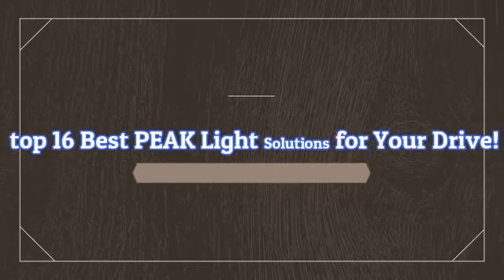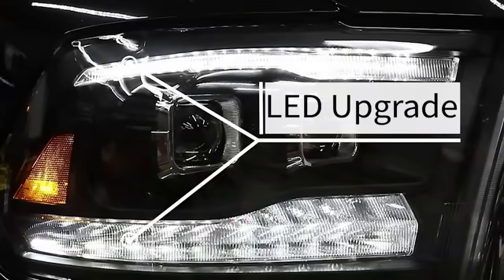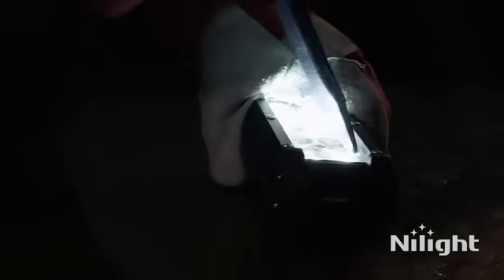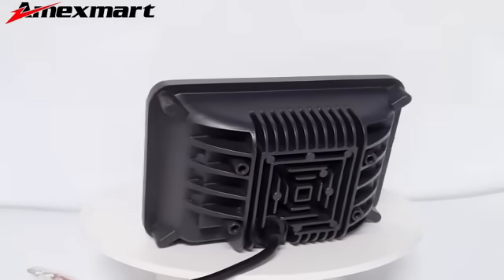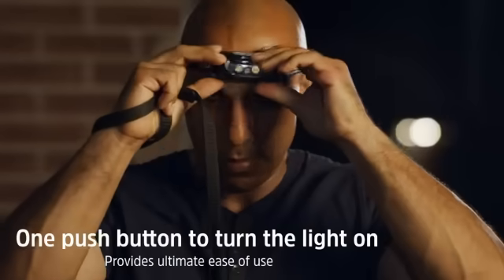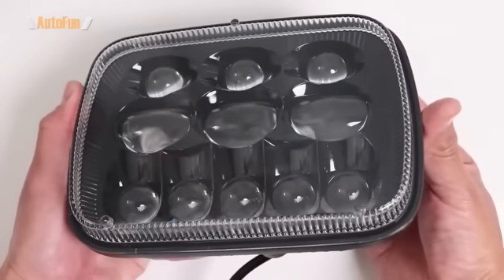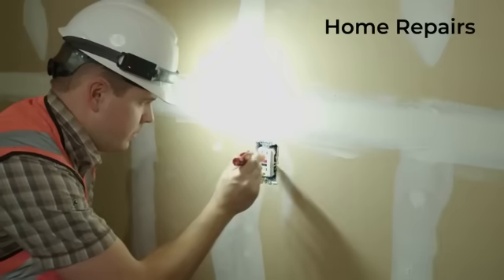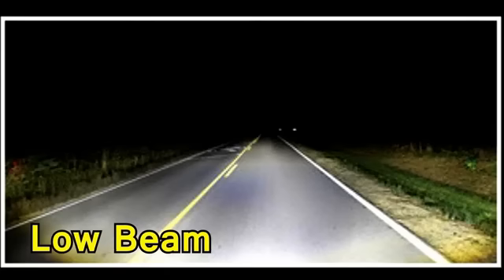Light the Road Top Picks from Torchbeam LED Headlights Reviewed!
Led Headlight Review is a participant in the Amazon Services LLC Associates Program an affiliate advertising program designed to provide a means for website owners to earn advertising fees by advertising and linking to amazon.com, audible.com, and any other website that may be affiliated with Amazon Service LLC Associates Program.

In this video Portions of footage are not original content produced by Led Headlight Review. Portions of stock footage of products were gathered from multiple sources including,Amazon, manufacturers, and various other sources.
"All claims, guarantees, and product specifications are provided by the manufacturer or vendor. Led Headlight Review cannot be held responsible for these claims, guarantees, or specifications"